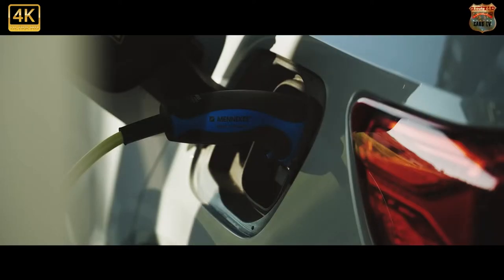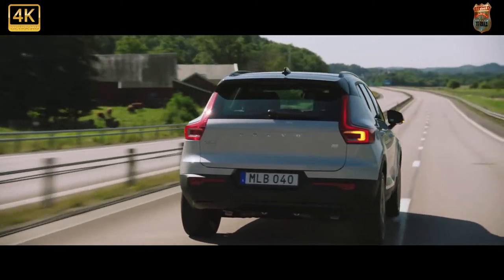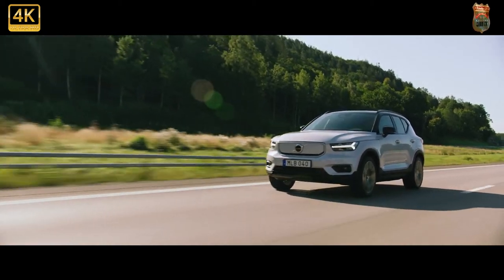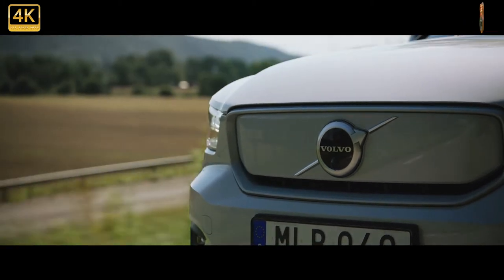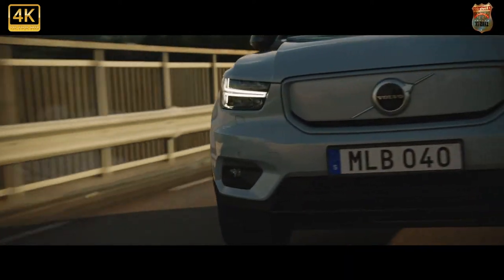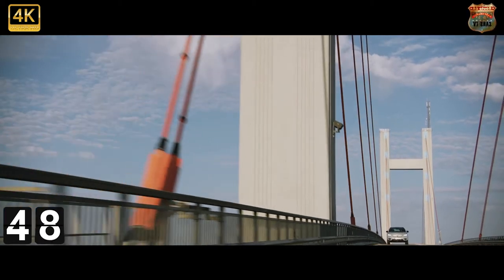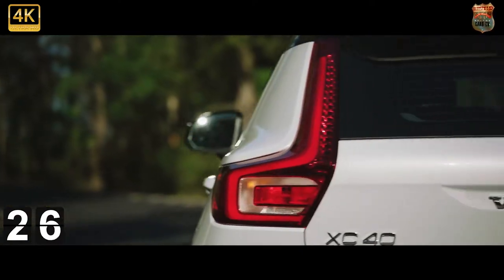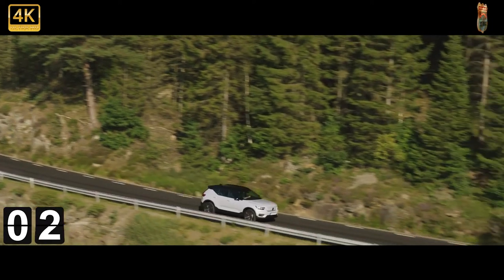⚡2022 VOLVO XC40 RECHARGE EV SUV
It’s the inevitable: a coupefied crossover from Volvo, a car surely required for it to keep pace with the big three Germans which the Swedes traditionally offer a chilled-out alternative to.

What’s possibly less inevitable is the fact the supremely logically named C40 – it’s an XC40 with some of the ruggedness grated off – is purely electric. Perhaps, with Volvo claiming 50 per cent of its sales will be EV by 2025, and 100 per cent by 2030, it ought not to be such a shock after all. But they’re surely wilfully losing a few sales by not simply transplanting the XC40’s many and varied engines (petrol, diesel, hybrid and electric) into its more svelte sibling.